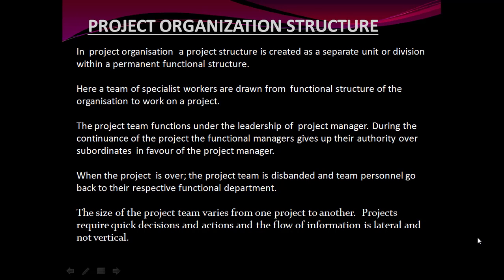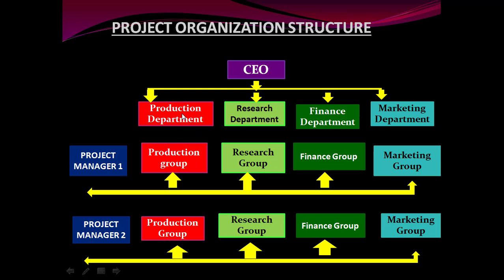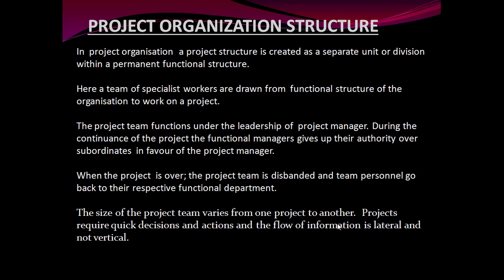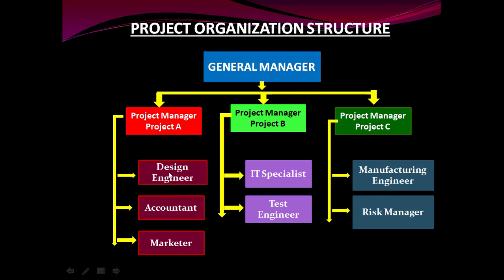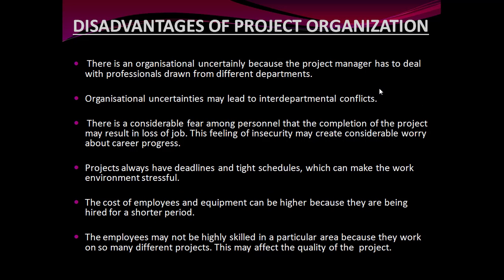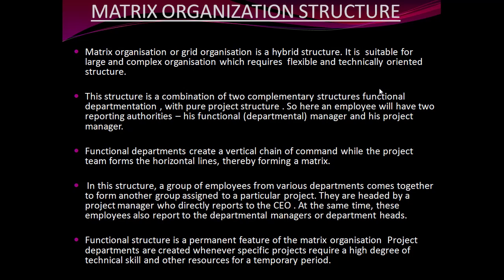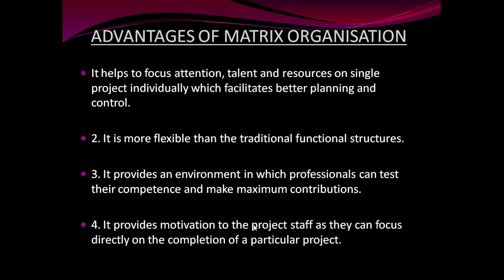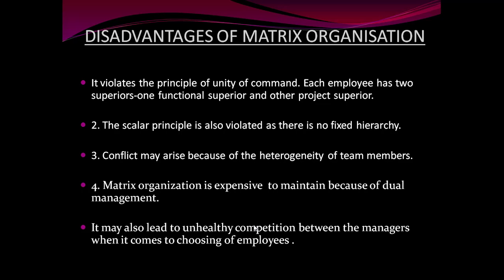TYPES OF ORGANIZATIONAL STRUCTURE 3 - PROJECT ORGANIZATIONAL AND MATRIX ORGANIZATIONAL STRUCTURE